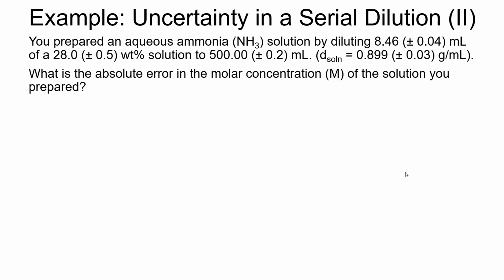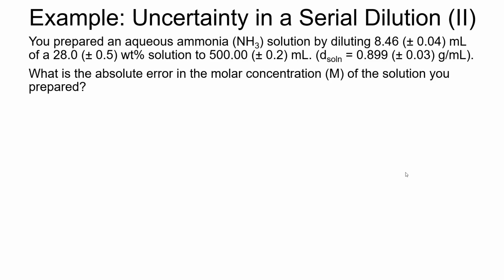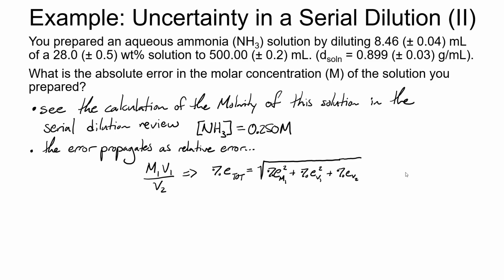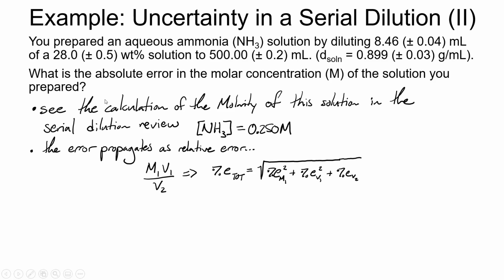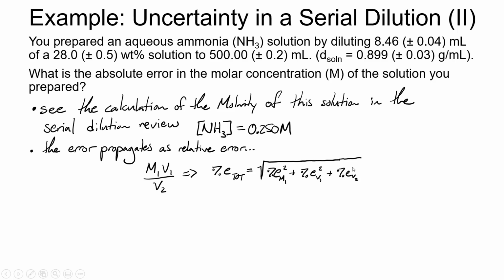Prop Error Example 3 The Setup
Quantitative Analysis. A guided practice example in which we calculate the propagated error in a solution concentration.